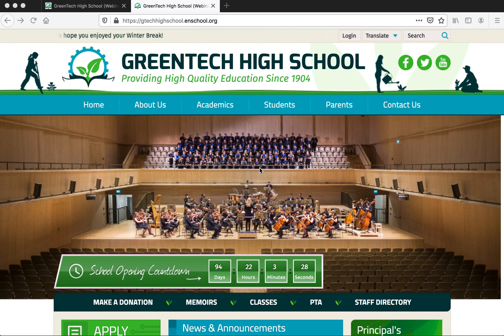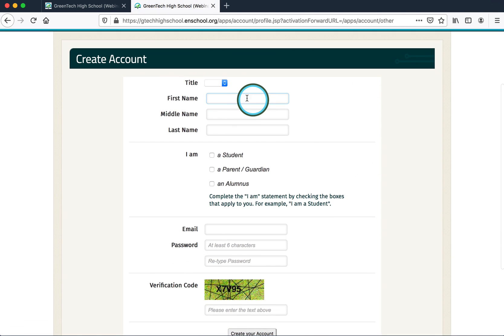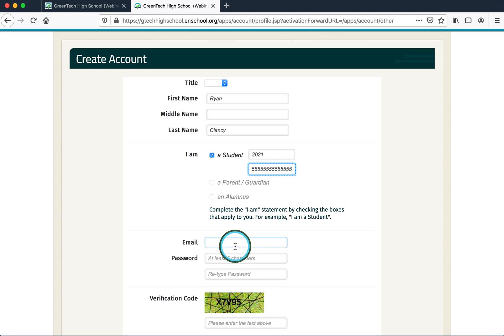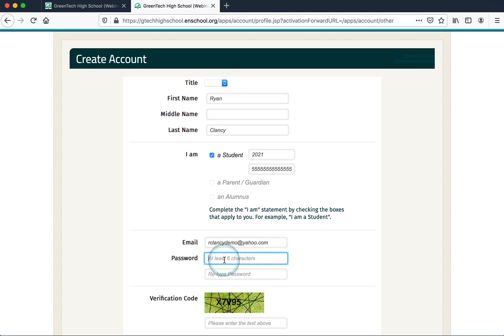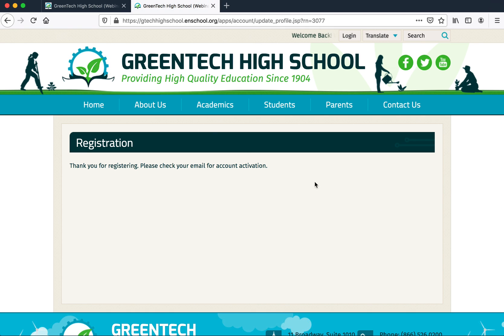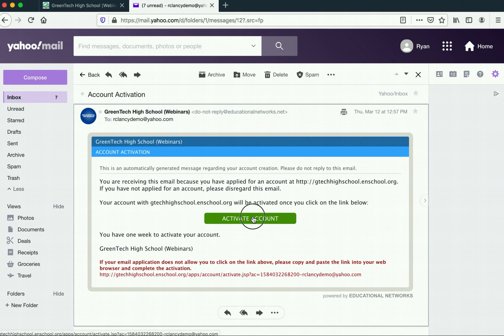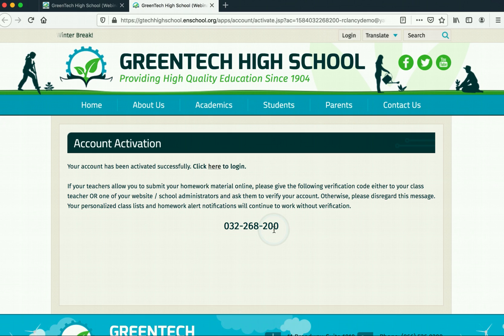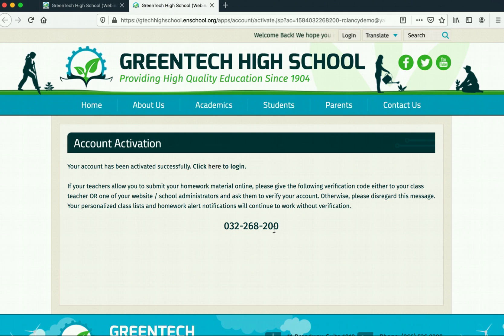Creating A Student Account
Audience: Students

Step-by-step tutorial on how to set up your student account through your school's website.